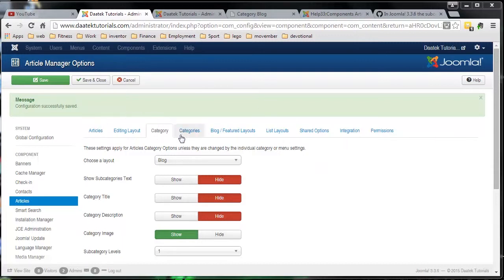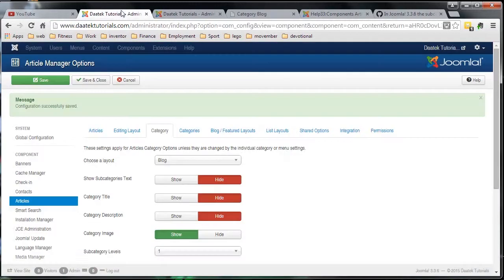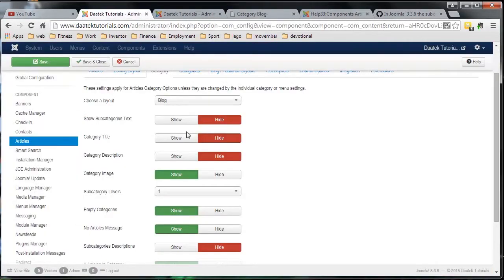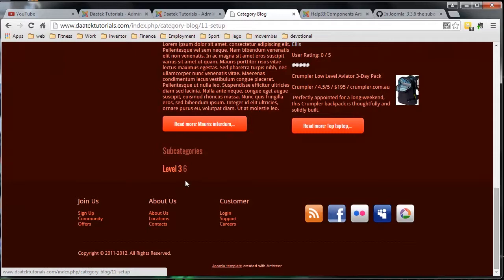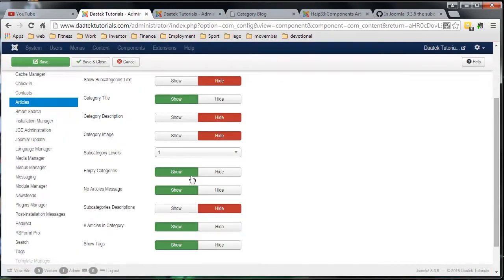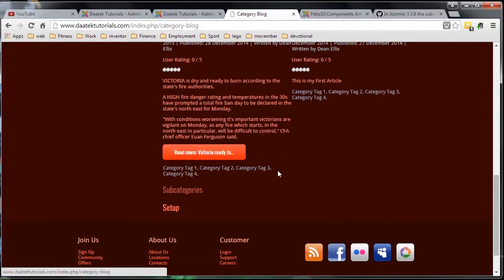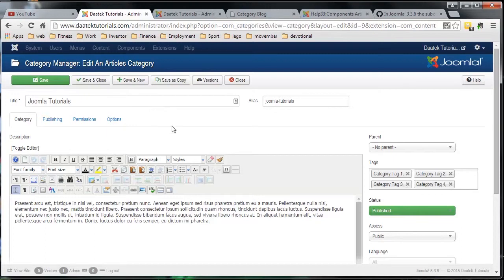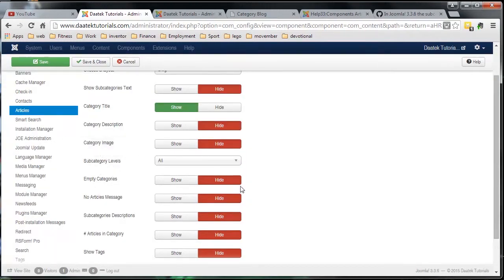Joomla 3 Tutorials: Article Options, The Category Tab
In this tutorial, I'll be covering the Category tab in the Article Options. I found a few bugs in this page and explained them. They are not big issues as these settings are not used a great deal. The settings that i will be covering are:\

Choosing a layout for the category Link
Show Subcategories Text
Category Title
Category Description
Category Image
Subcategory Levels
Empty Categories
No Articles Message
Subcategories Descriptions
Number of articles in a category
Show tags

By the end of this tutorial, you should have an understanding of what each of these setting are and what they do.